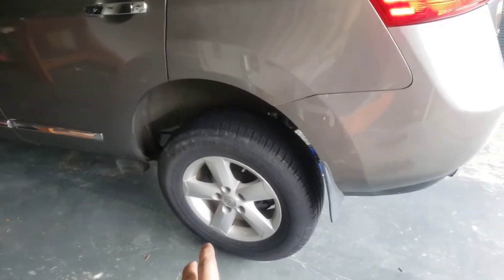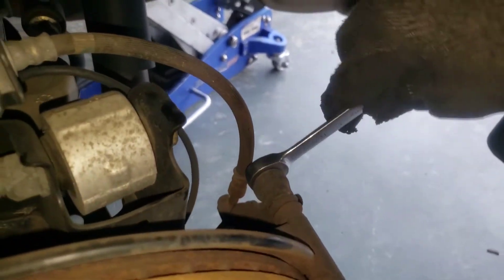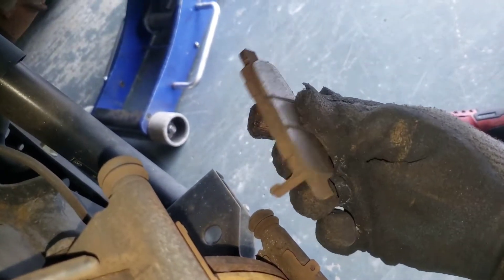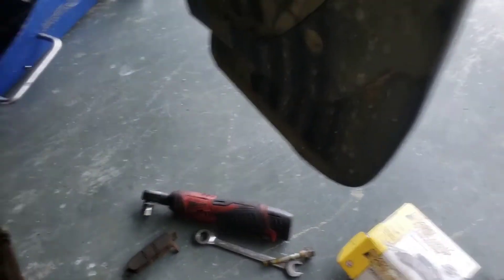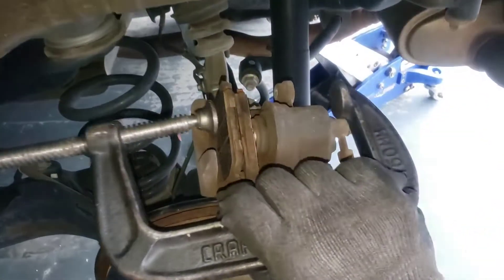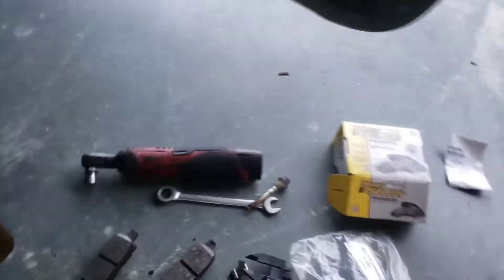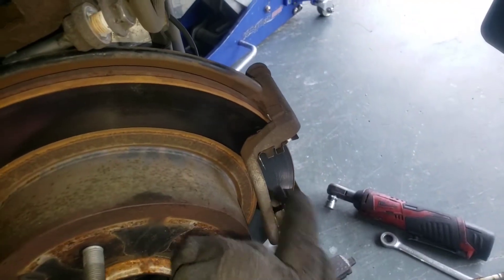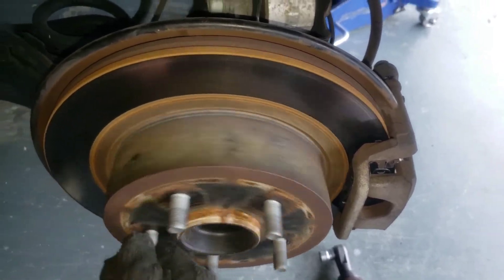08-13 Nissan Rogue Rear Pads Rotors Replacement How to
In this video I'll be showing you how to remove and install the rear brake pads and rotors in your Nissan Rogue, this will be a 2008 through 2013 Nissan Rogue. typically when your brake pads go bad you'll begin to hear high pitch squeal, once they have gone all the way gone you'll start to hear a metal on metal grinding noise. If you're doing it yourself you may want to go ahead and get pads and rotors since you're not paying a big shop Bill, and that way you'll have rotors that are not warped and don't vibrate when you hit the brake pedal. if it's metal on metal it's highly recommended to go ahead and get the rotors also. the rear pads and rotors also fit a 2003 and 2004 Infiniti G35 so the procedure may be very similar for the Infiniti G35 also.

the pads and rotors you'll need for today...

rear pads only...

these rear brake pads also fit the Altima, Nissan Leaf, the Nissan Juke, the Nissan Maxima, Nissan Murano, Nissan Pathfinder, Nissan Quest, and sentra, so the procedure may be very similar for these models as well

complete front and rear pads and rotors set...